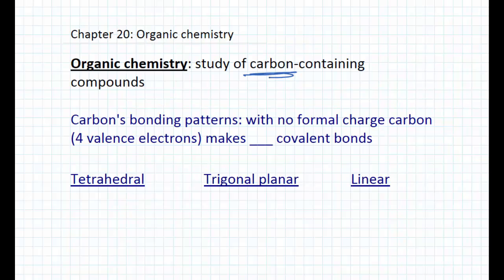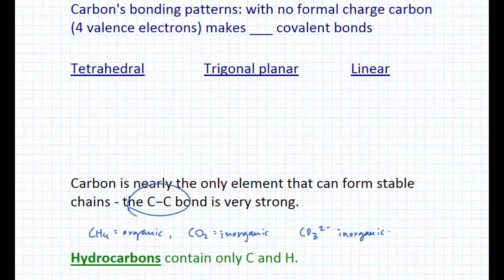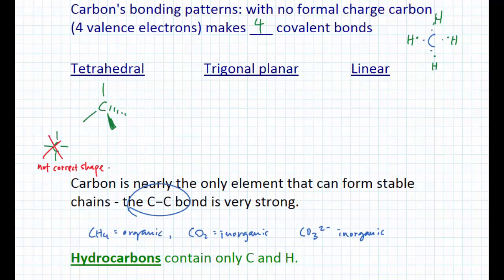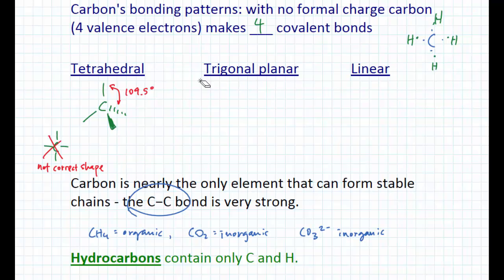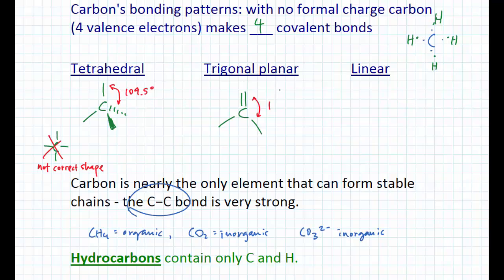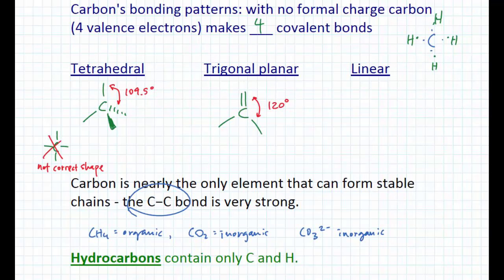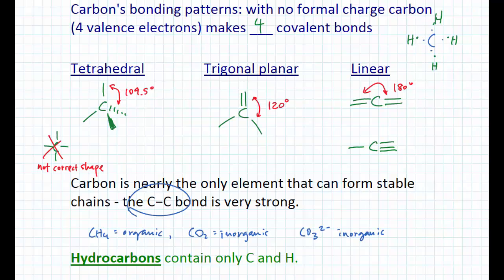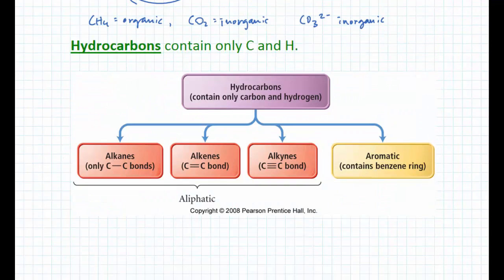1062 Ch 21a.1 - Organic chemistry and hydrocarbons